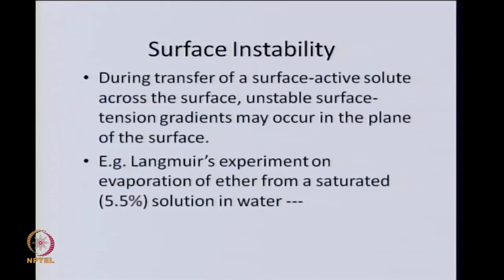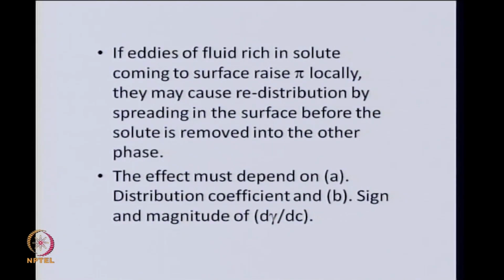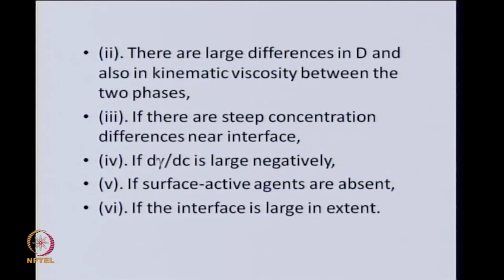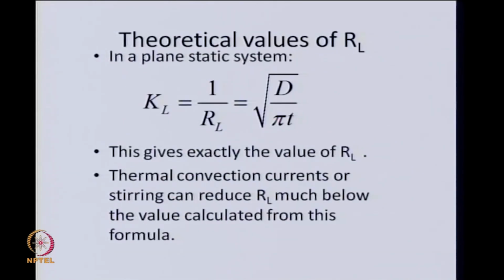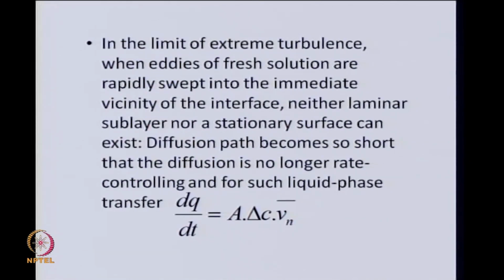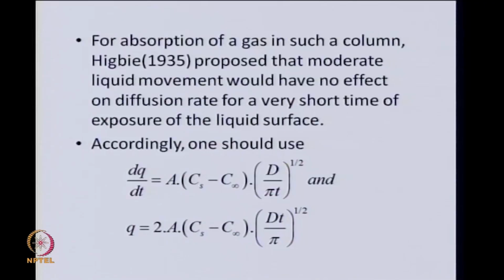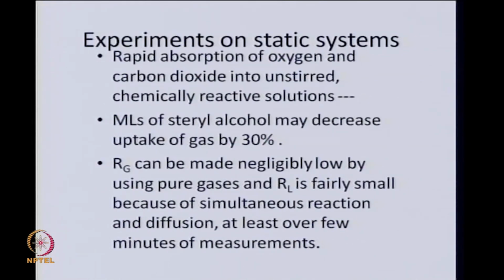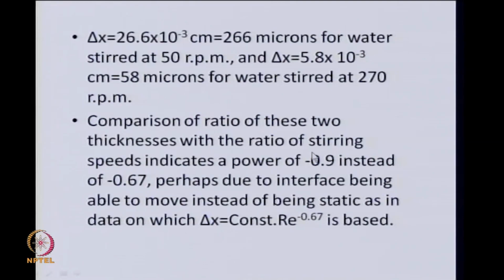Surface Instability Theories of Mass Transfer Experiments on static and Dynamic Systems